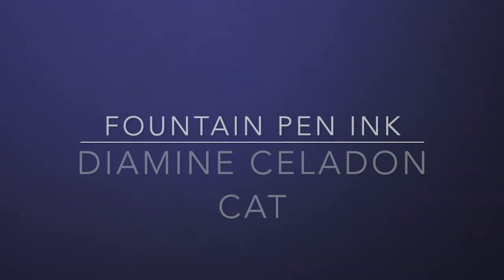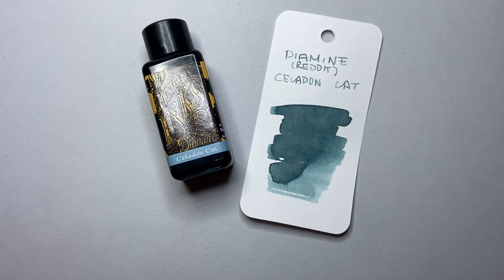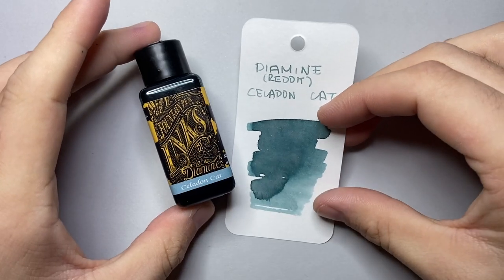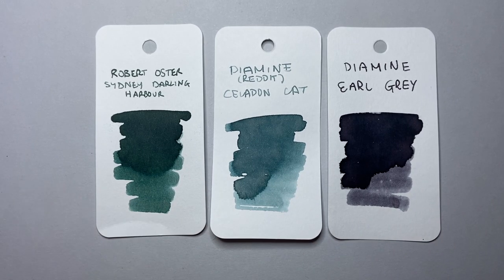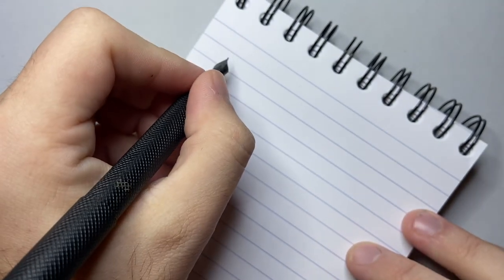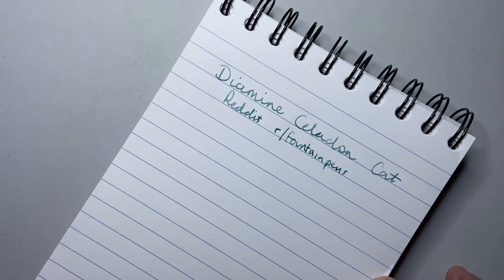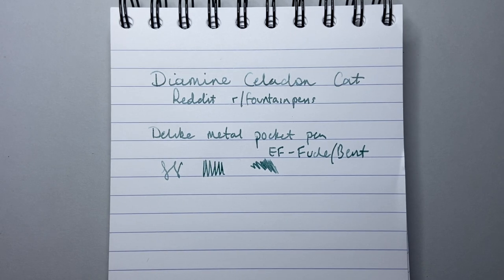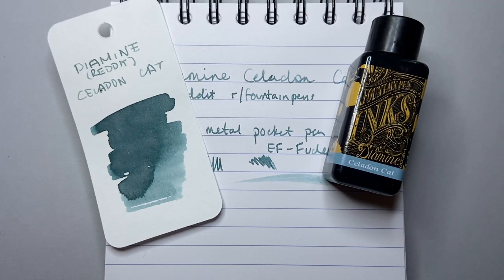Diamine Celadon Cat Quick Look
A very quick look at Diamine's Celadon Cat. As voted for by the Fountain Pens community on Reddit.